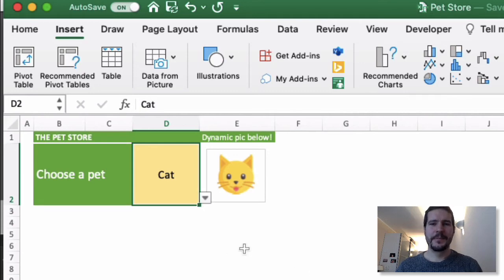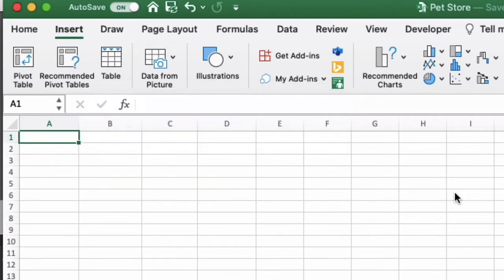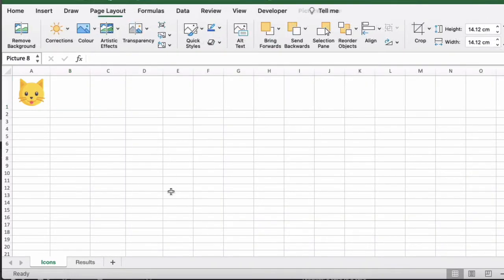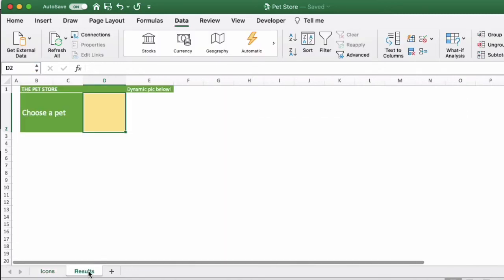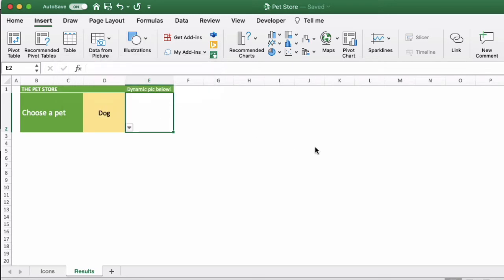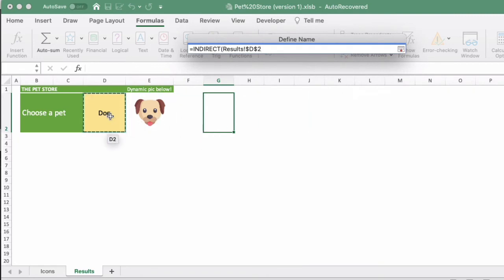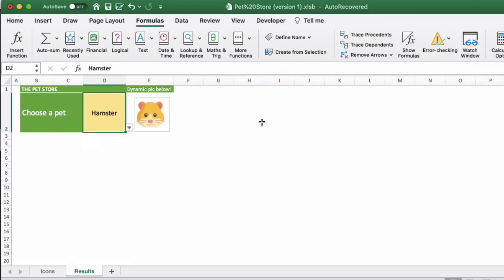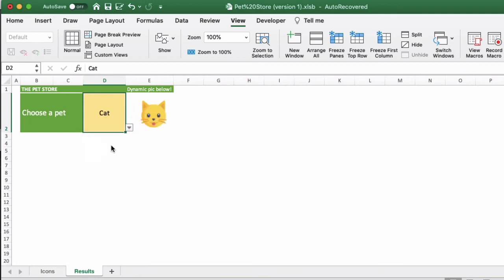Auto-update Pictures in Excel (Magic)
In this tutorial learn how to dynamically update pictures in Excel depending on the results of a cell.

0:00 Intro
0:25 Add icons
1:26 Name cells that have icons
1:59 Create a dropdown list
2:30 Insert a placeholder icon
2:58 Make the icon dynamic using the INDIRECT() formula
4:03 Remove the border around the dynamic icons
4:44 Summary